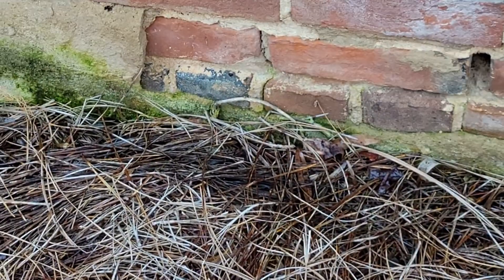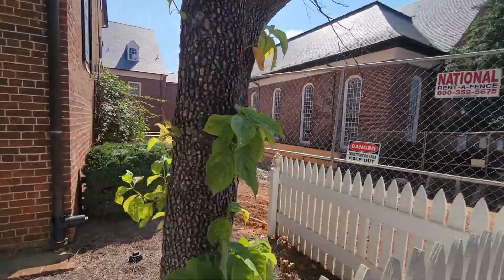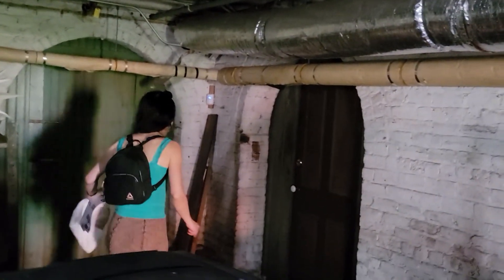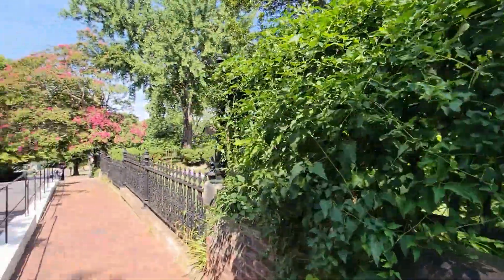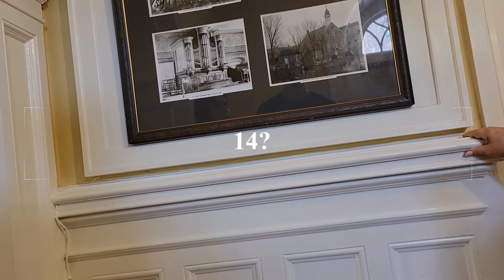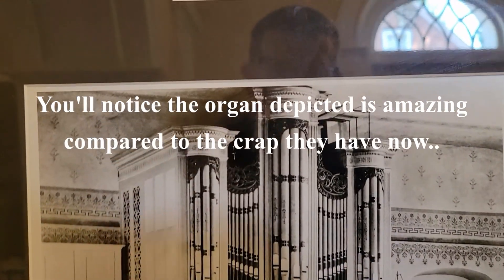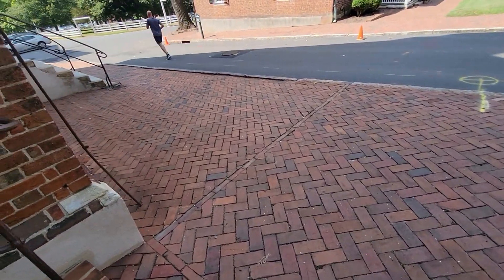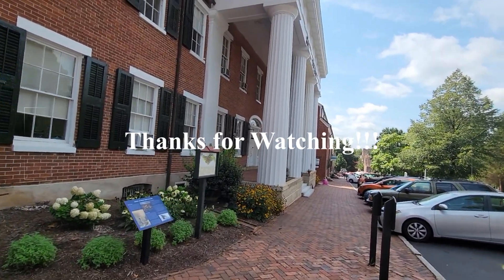Salem College. Part 4. Moravian Church. Mudflood Tour!! 1798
This will stand as the sequel to our Salem College visit as we are smashing part 4 and 5 together. The Home Moravian church is said to have been constructed in 1798. In this video Nicki happens upon an unlocked basement which was fascinating. We also tour the sanctuary and receive a fair amount of narrative by a very kind sleepwalker.
Renovations are taking place to stop water from seeping into the buildings. The obvious question we don't have an answer to is why in God's name they would bury these buildings. Shrugged shoulders is not an answer. Structural integrity is not the answer. A Mudflood occurred!!! Prove me wrong!! Don't forget this is the church with the sub-basement! Enjoy!!